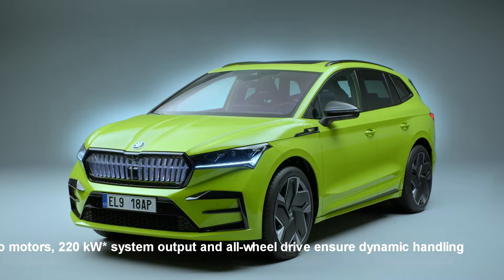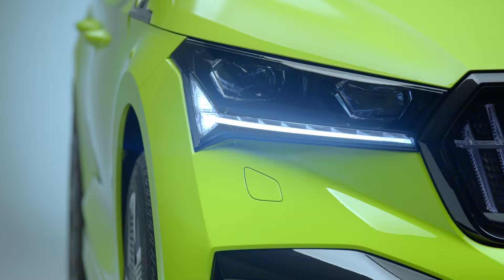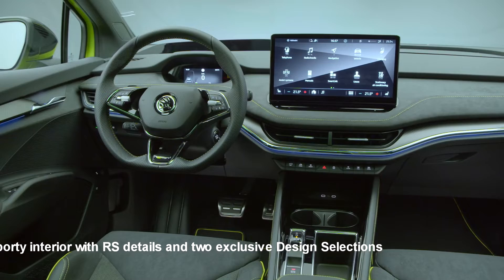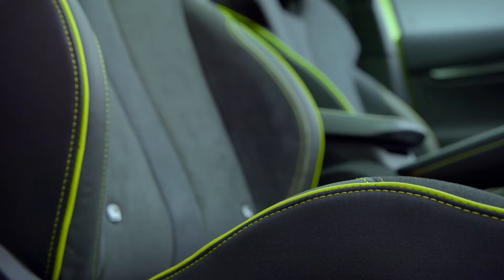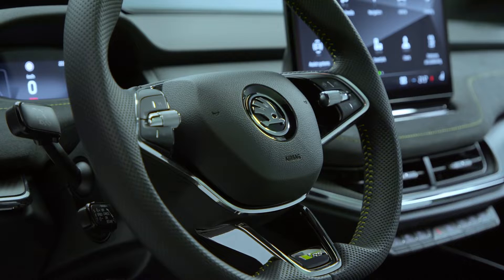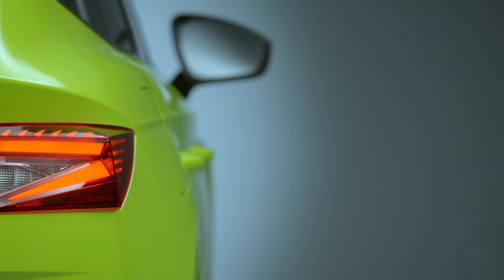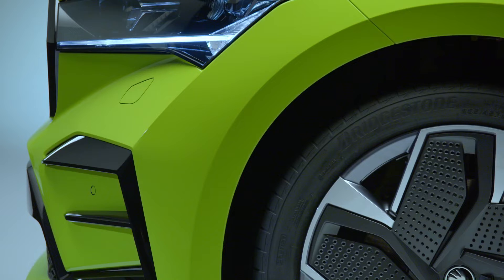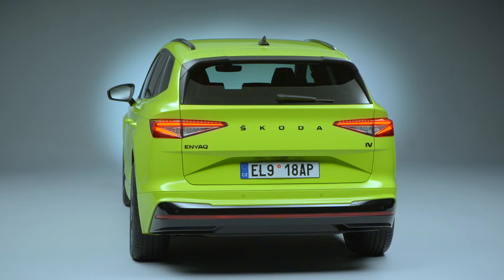FIRST LOOK! 2023 SKODA ENYAQ RS iV - The Second All-Electric Model - exterior, interior & SPECS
00:00 Introduction
00:17 Review Start
00:46 Front/Exterior Design
02:30 Hight Tech Interior

ŠKODA AUTO is expanding its RS family to include another all-electric model – the ENYAQ RS iV. Just like the ENYAQ COUPÉ RS iV, the Czech carmaker has opted for two motors with a total system output of 220 kW* and all-wheel drive for the top version of the SUV. Thanks to an exceptional drag coefficient of cw 0.265, the ENYAQ RS iV has a range of over 500 kilometres** in the WLTP cycle.

A new addition to ŠKODA’s range: The Czech car manufacturer’s sporty RS line-up has been expanded to include a second all-electric model – the new ENYAQ RS iV. The SUV features all wheel drive and two electric motors with a system output of 220 kW* as does the ENYAQ COUPÉ RS iV. This makes the two RS versions of the ENYAQ iV family the most powerful vehicles in ŠKODA’s portfolio. The ENYAQ iV family is based on the Volkswagen Group’s Modular Electrification Toolkit (MEB) and rolls off the production line at ŠKODA’s main plant in Mladá Boleslav. The ENYAQ iV and ENYAQ COUPÉ iV are the only MEB models to be manufactured in Europe outside Germany. ŠKODA AUTO has announced that in the coming days, the 100,000th car from the ENYAQ iV family will roll off the production line. This figure includes both the ENYAQ iV SUV and the ENYAQ COUPÉ iV series in all their respective variants, such as the sporty RS and SPORTLINE versions. Alongside all-electric models, the car manufacturer also offers customers a ŠKODA iV ecosystem, which includes wallboxes for convenient at-home charging and the POWERPASS, a charging card that can be used throughout Europe.